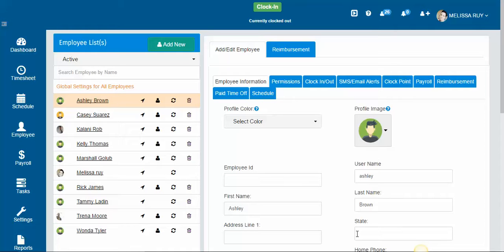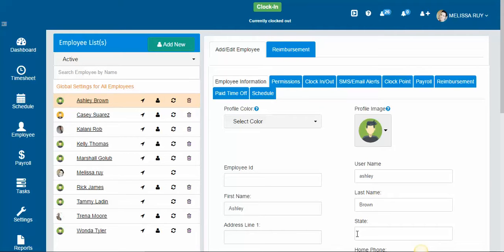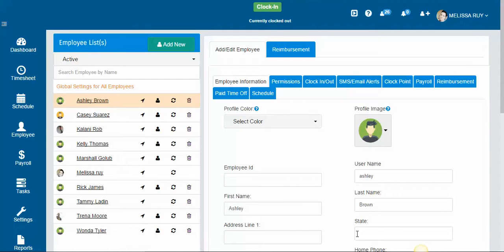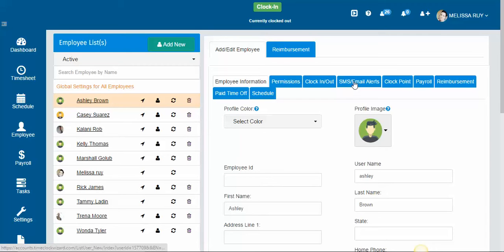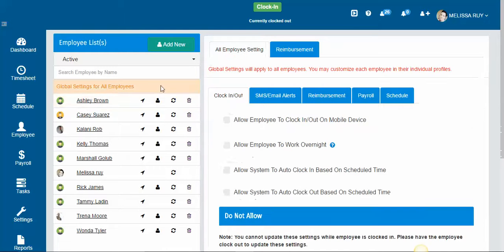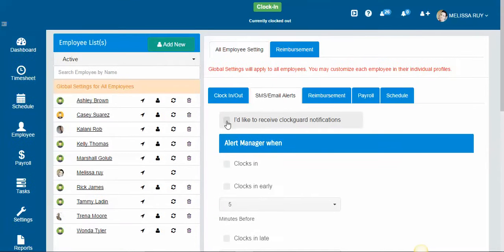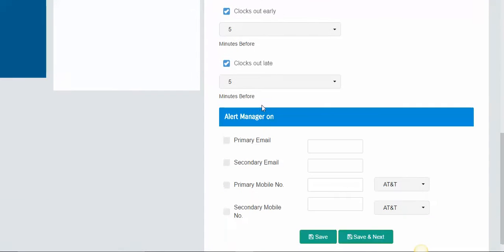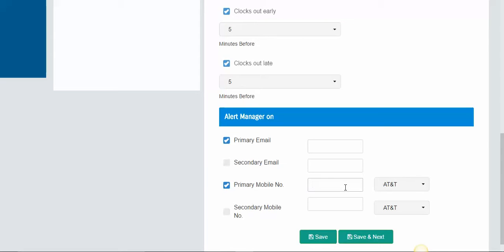How to Set Up Clockguard Notifications with Time Clock Wizard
This is a tutorial on ow to set up clockguard notifications with Time Clock Wizard. Time Clock Wizard is a world class, intuitive scheduling, free online time clock, and payroll solution. to learn more.